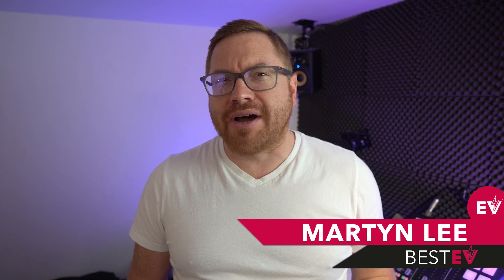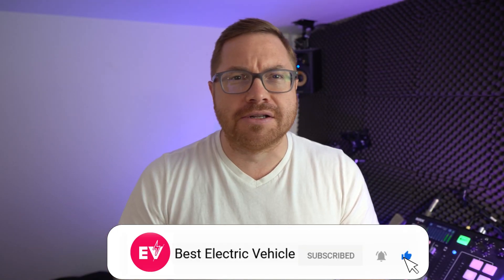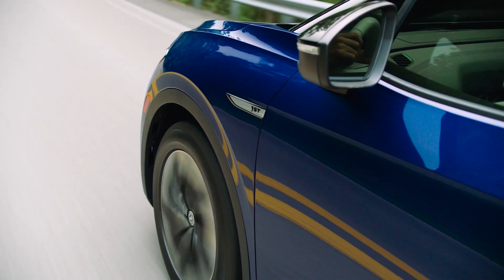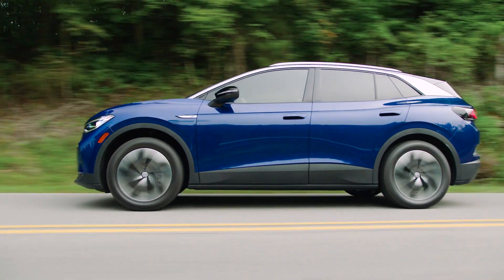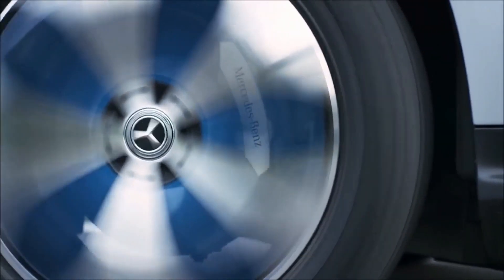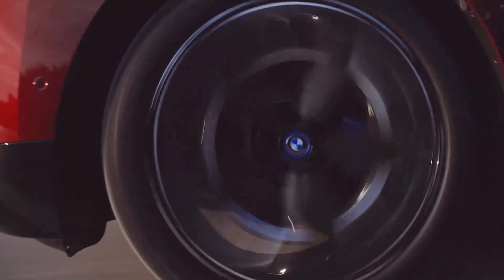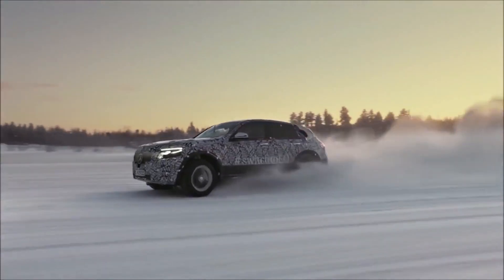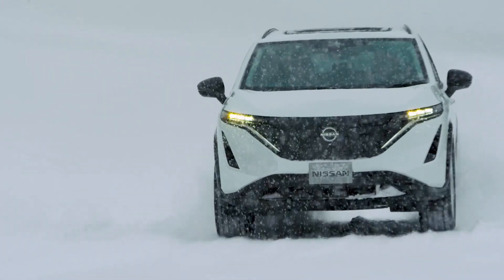I Speak Electric - EV Tyres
Tyres are a part of the car that many people really try to save money on…maybe they buy part-worn, or they take a chance on a cheaper brand to save a bit of money.

But is this the best approach to take?

And what if you have an EV…should you just throw on any old tyre you find lying around?